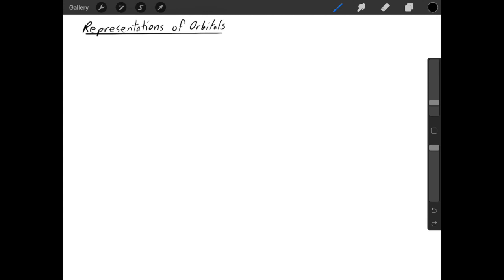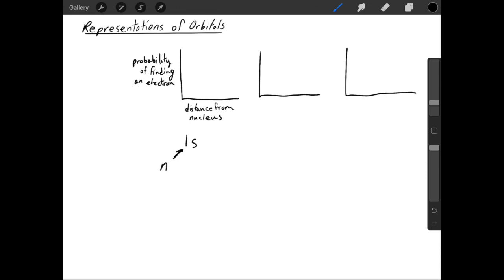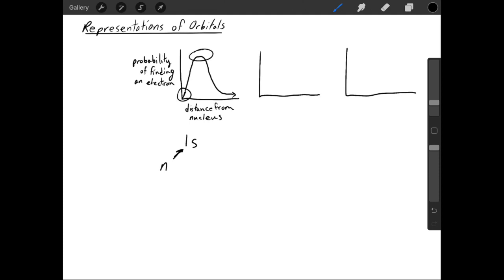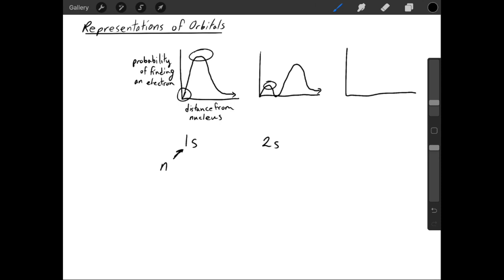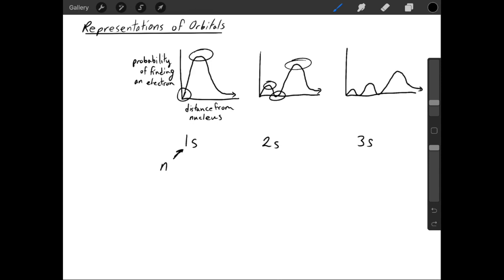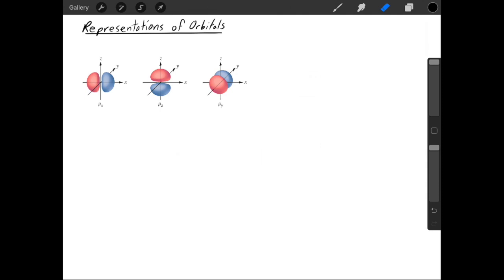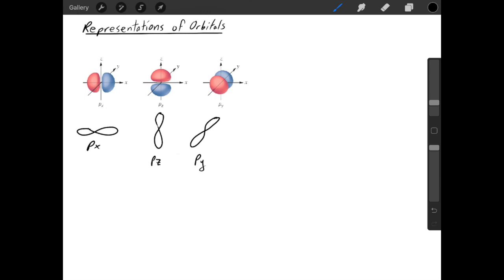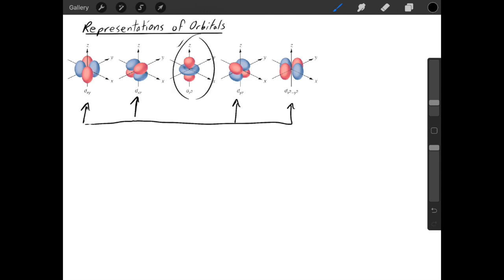Representations of orbitals